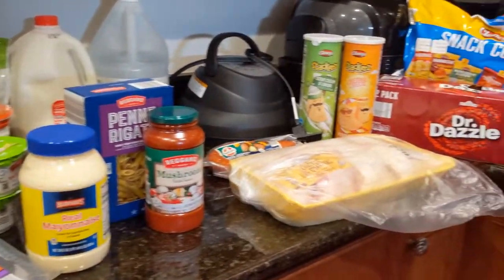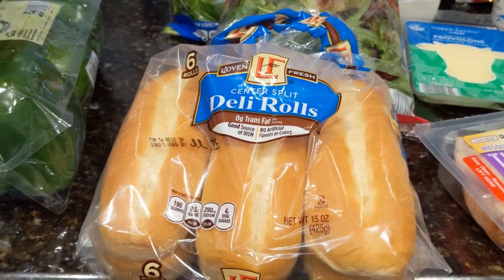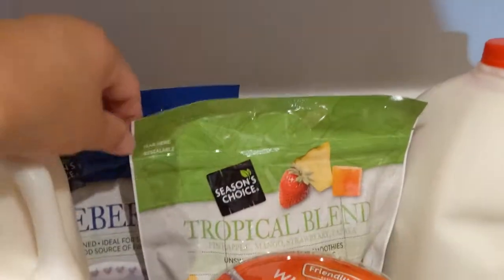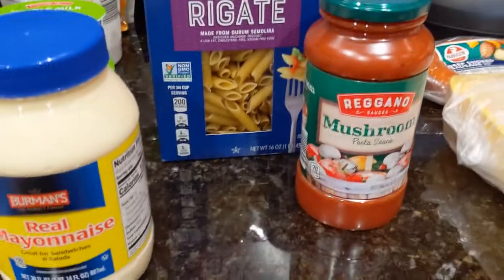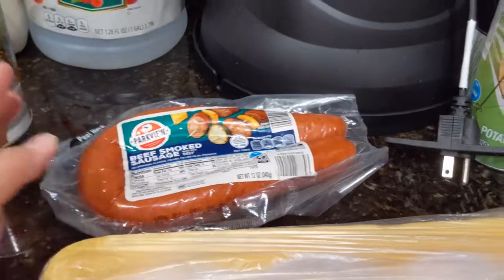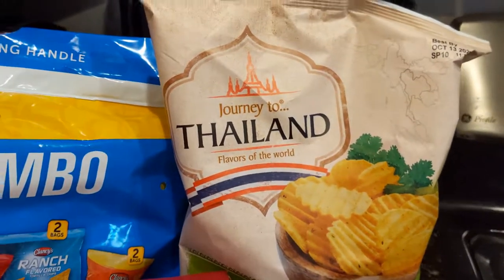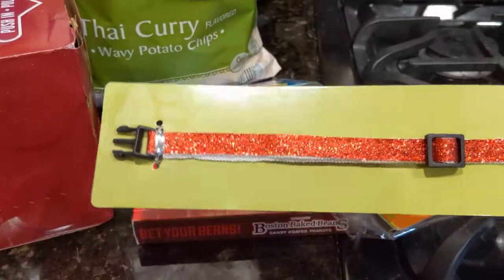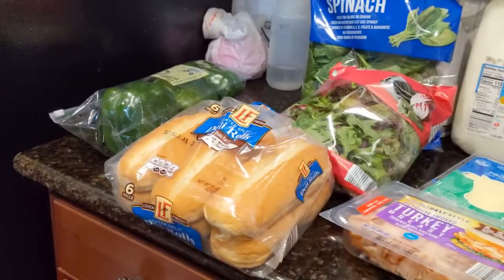ALDI HAUL with PRICES!! and MEAL IDEAS!! With small DOLLAR TREE HAUL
Welcome to my weekly Aldi haul with prices and meal ideas included!! I also got a few Dollar Tree items as well.